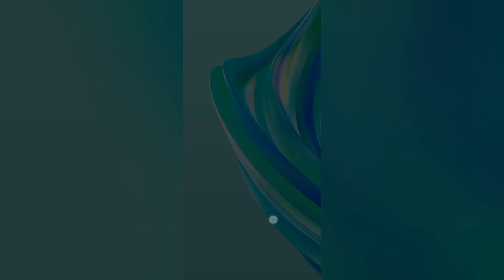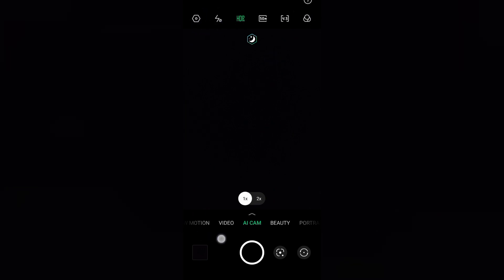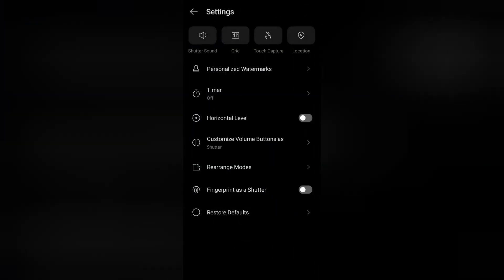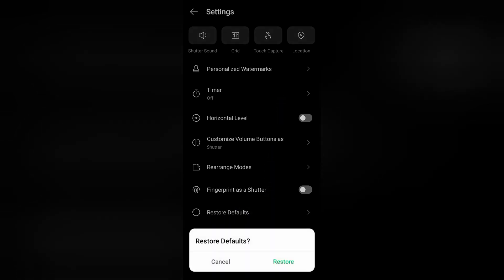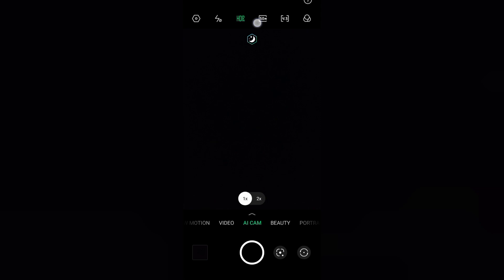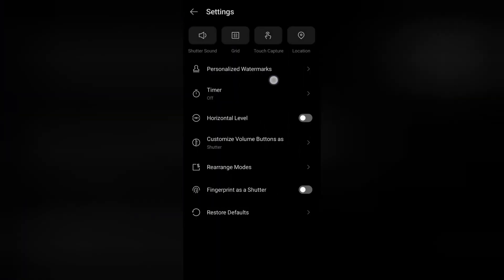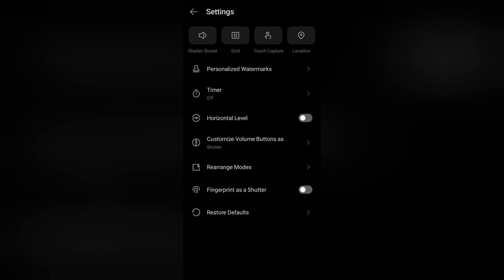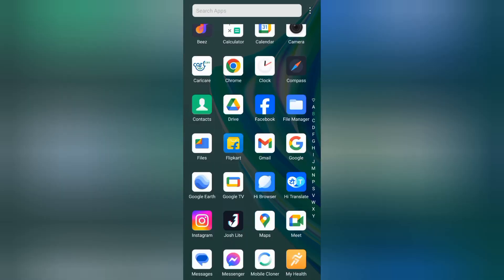How to restore camera in infinix smart 8HD, solve camera problem, reset camera settings in infinix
Best powerful CPU under 10k

60-Inch Tripod with Bag

7 Socket 6A Extension Board

multiplug Extension